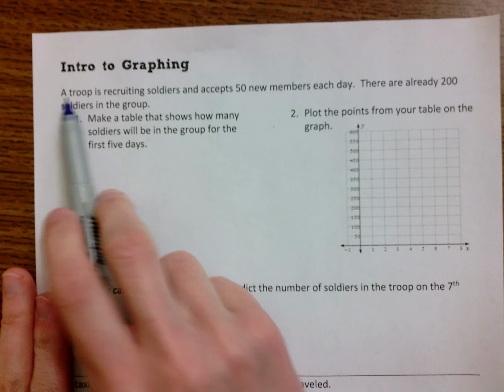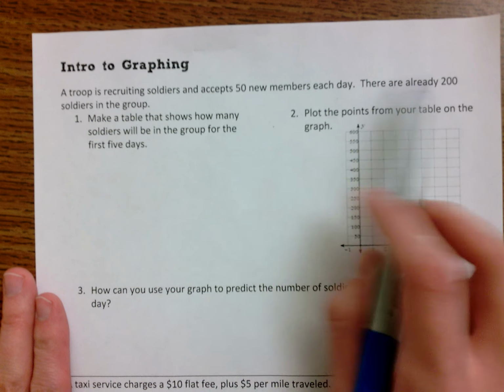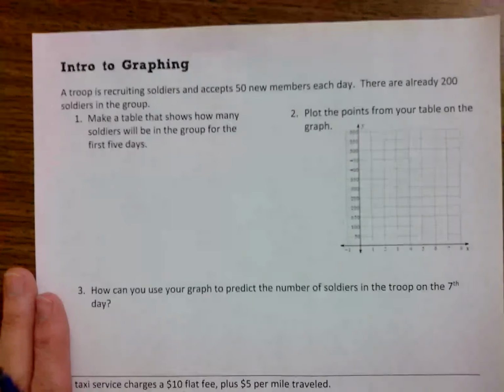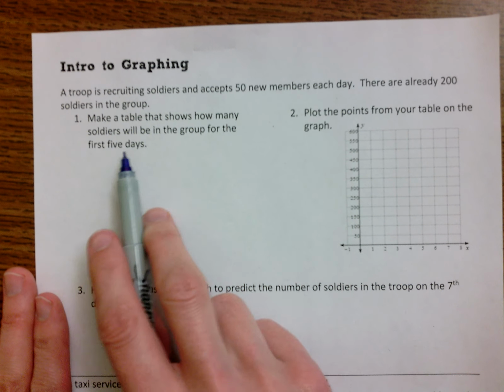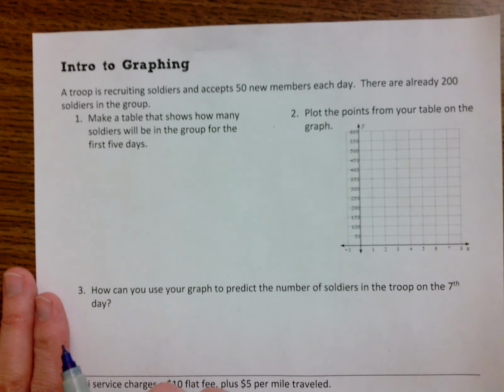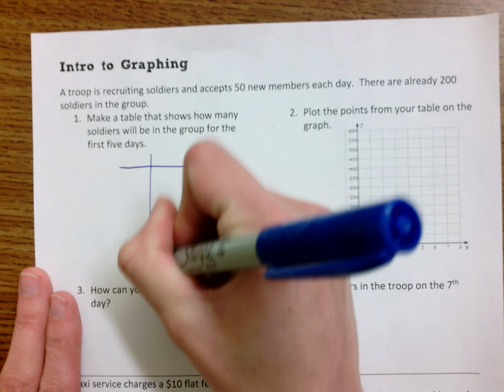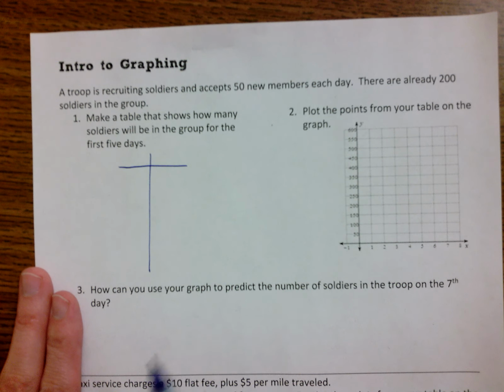Intro to Graphing